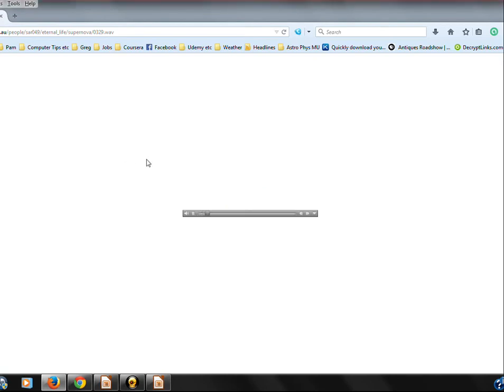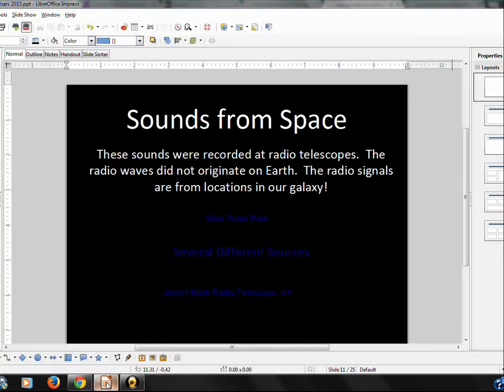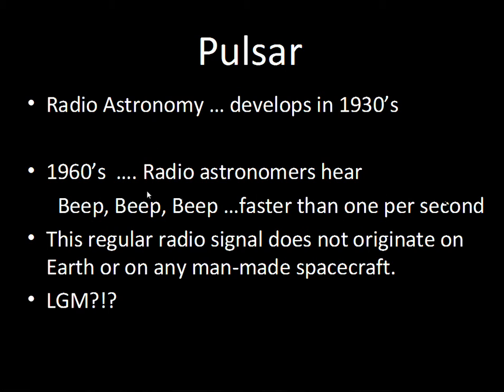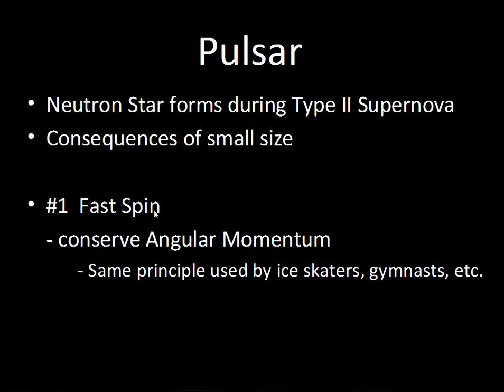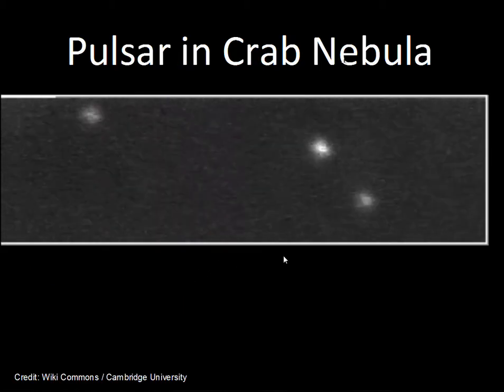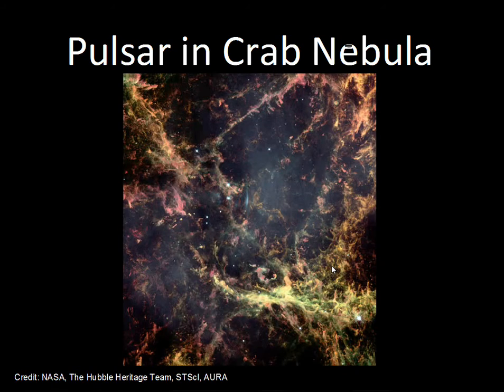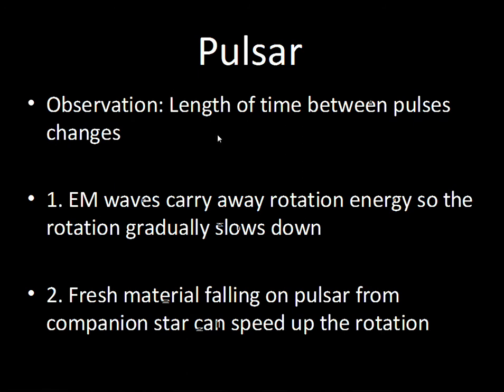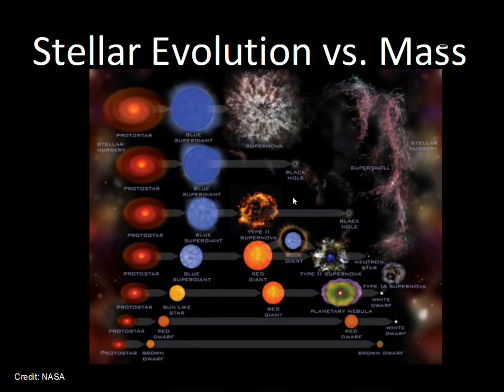Pulsars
This video discusses Pulsars.  The video includes the discovery and explanation of the radio signals.  The connection to neutron stars is given. Some sounds of pulsars are included in the video. This material relates to Chapter 13 of astronomynotes.com. Introductory Astronomy 102